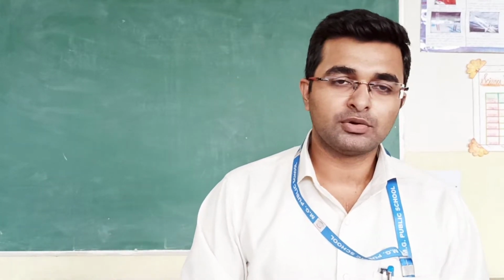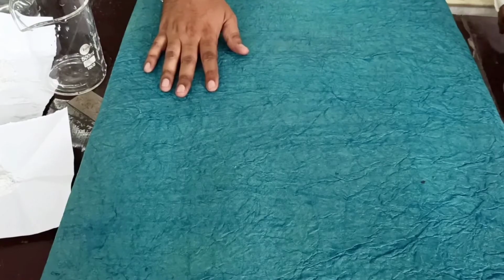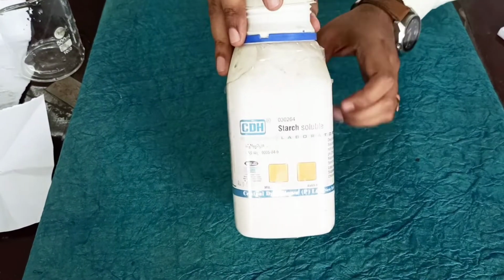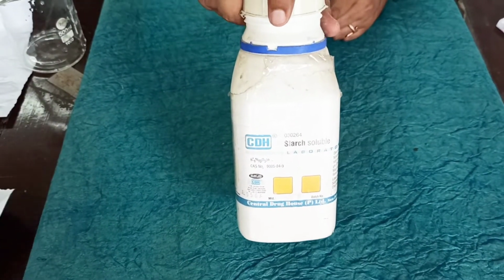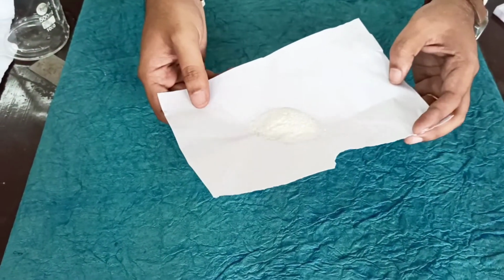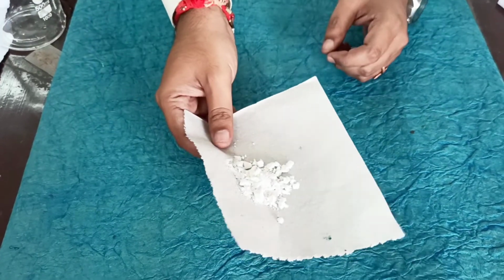Colloidal ll Suspension ll True Solution ll Abhinav Tyagi